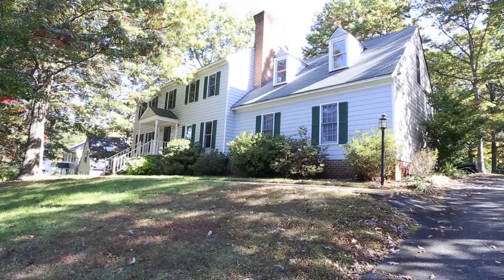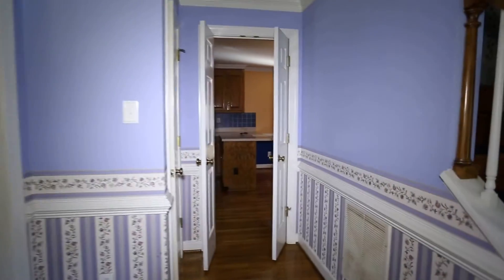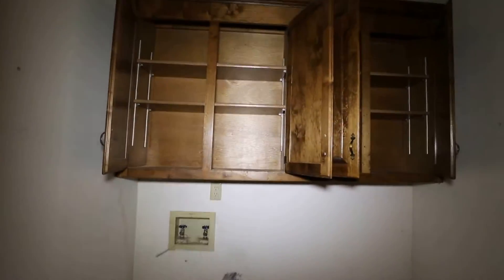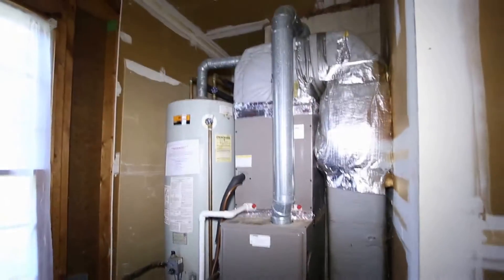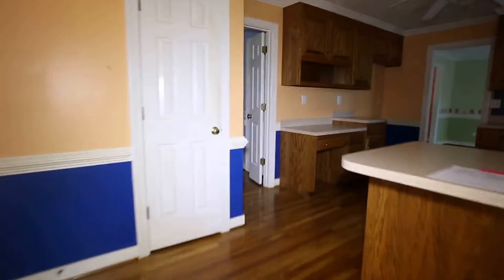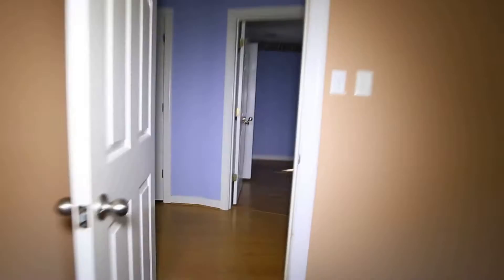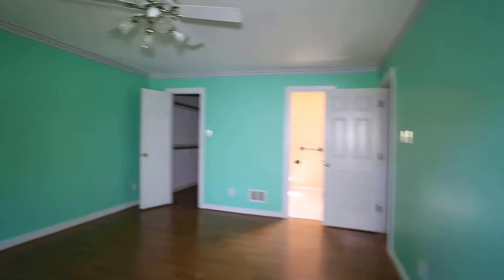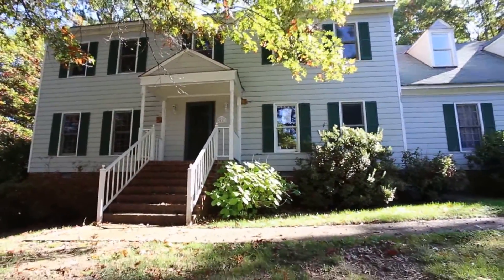Stunning Midlothian Neighborhood Chesterfield, VA Home for Sale 5 BR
Bring your own paint ideas to transform this government owned beauty.  The park like elevated lot is a perfect setting for this spacious home.  Take a look and then call Max to save on your next home!

Robinson-Harris & Co.
Richmond, VA Lic.